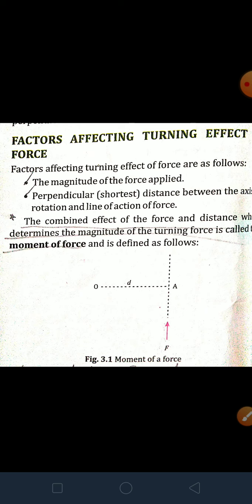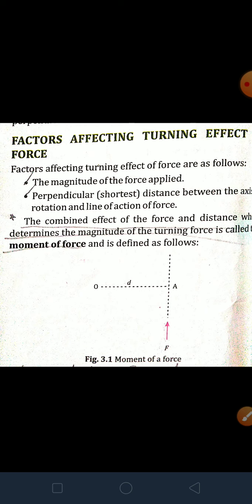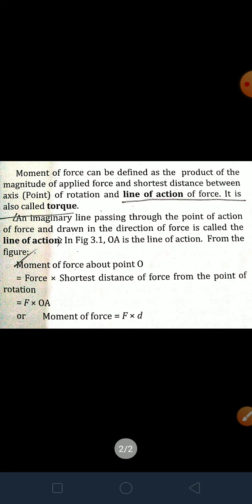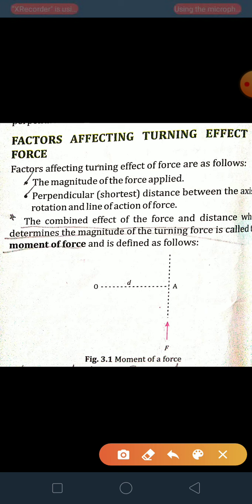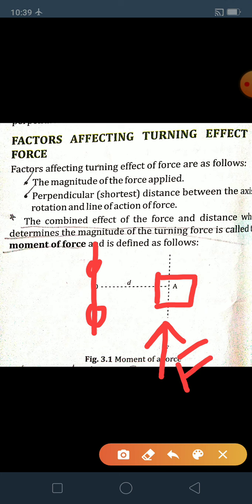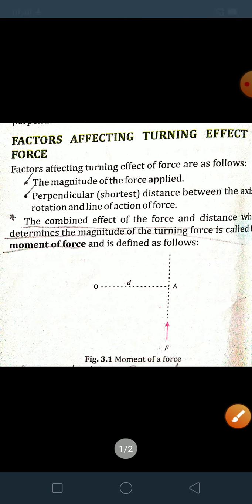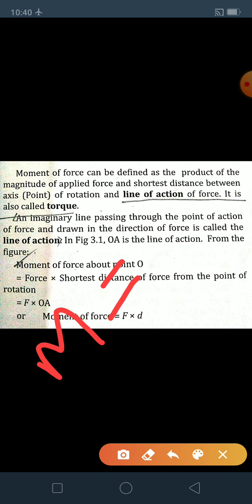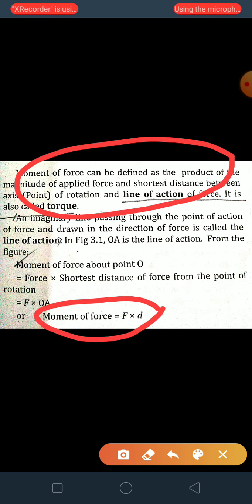STD 8 PHYSICS 11th August